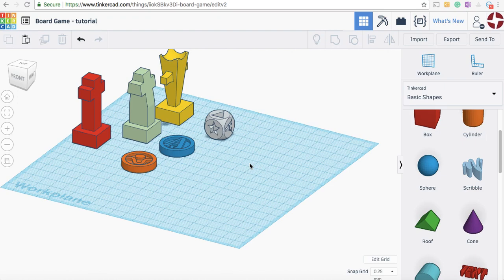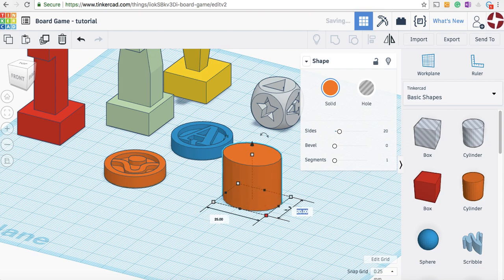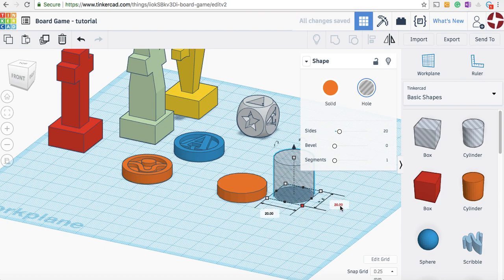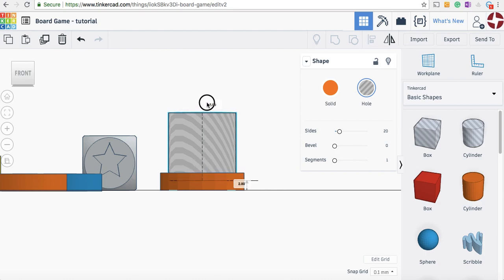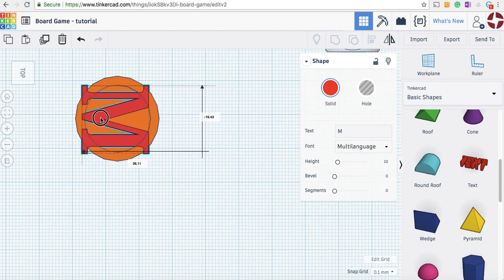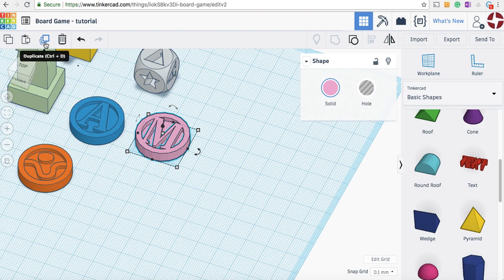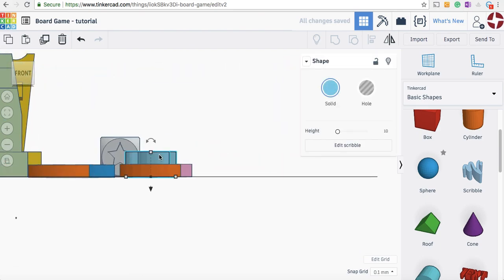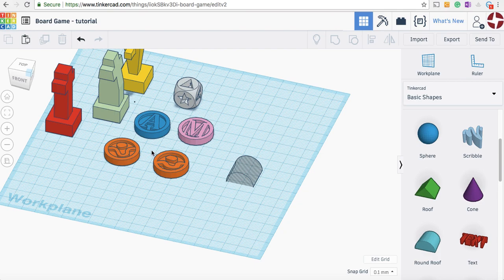TinkerCAD 3D Printed Board Game - Tile 02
This is a tutorial in TinkerCAD which students will use to build their skills to design and 3D Print their own game pieces for a board game.